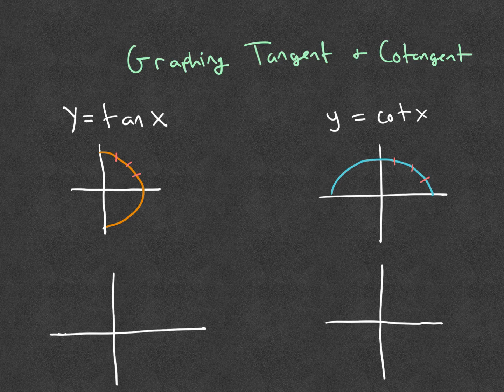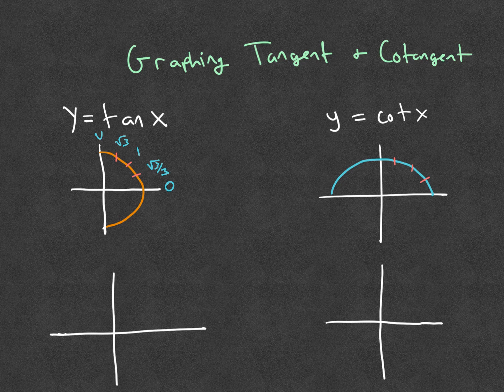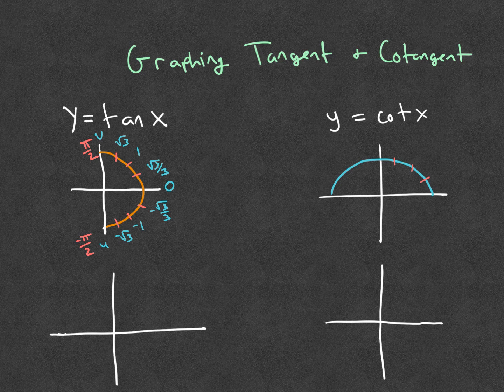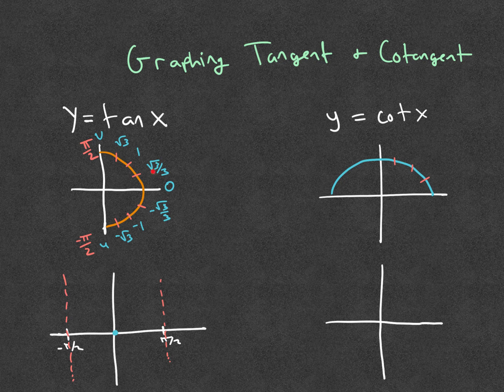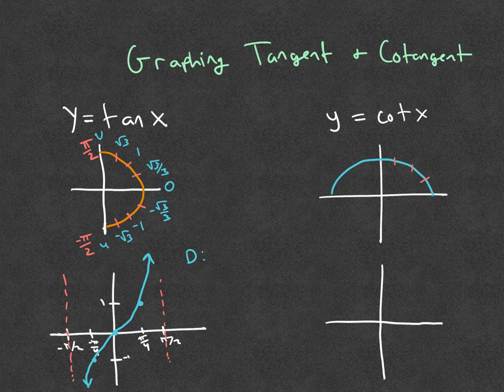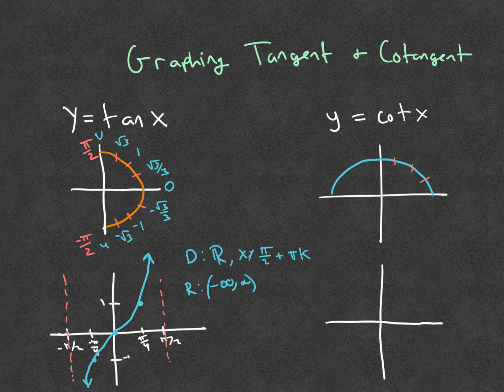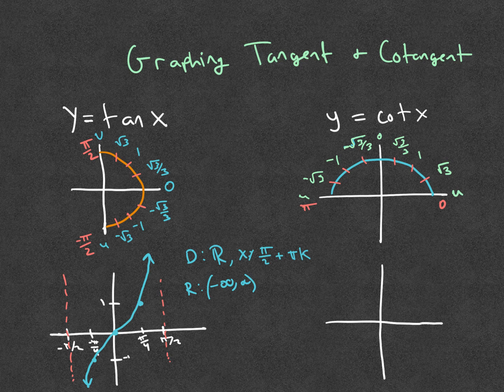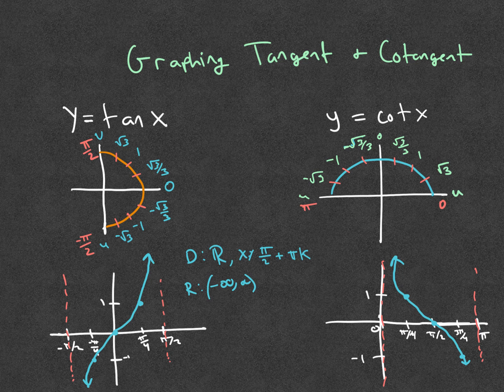Graphs of Tan and Cot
Tan cot parent graphs